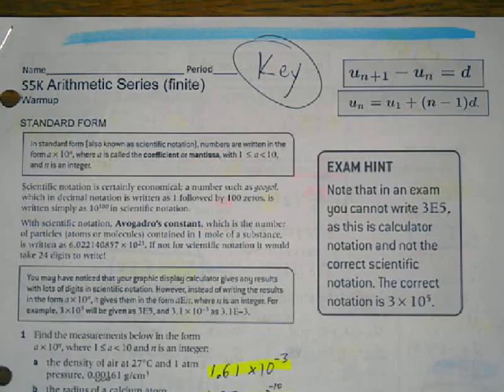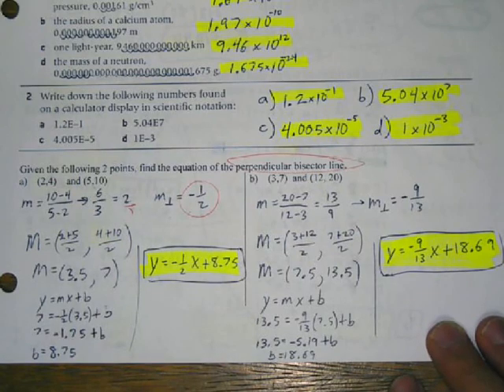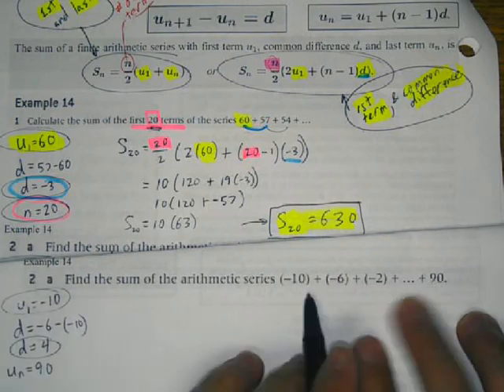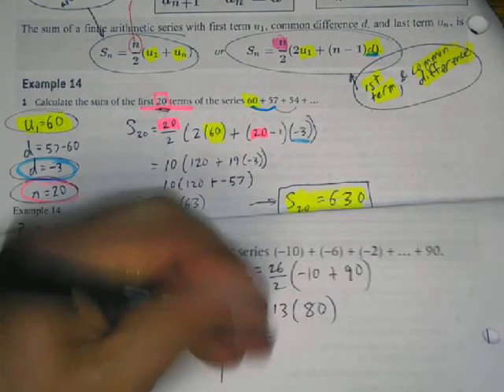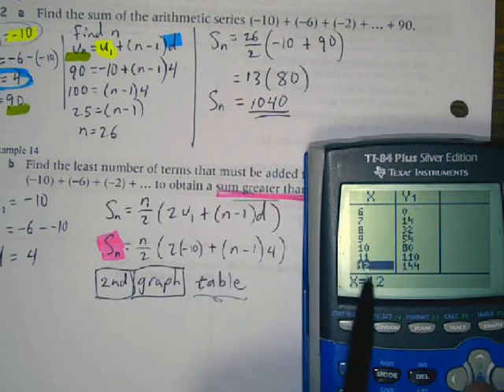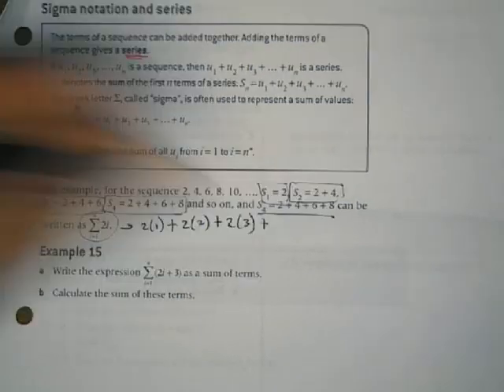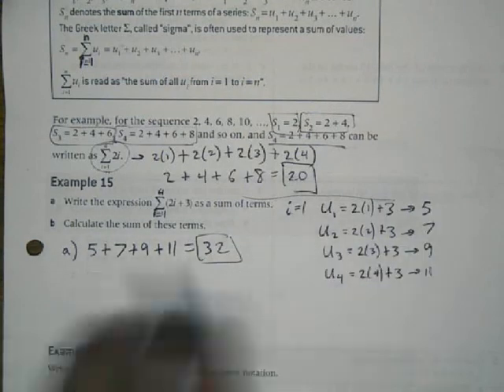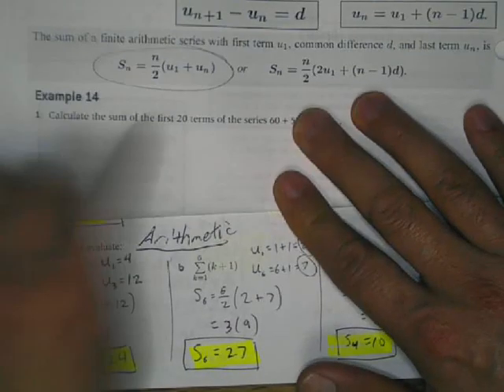S5K Arithmetic Series finite (1)